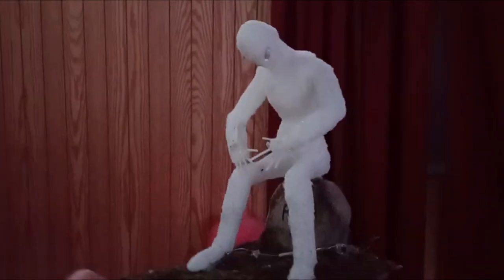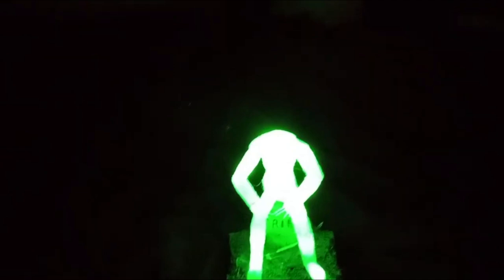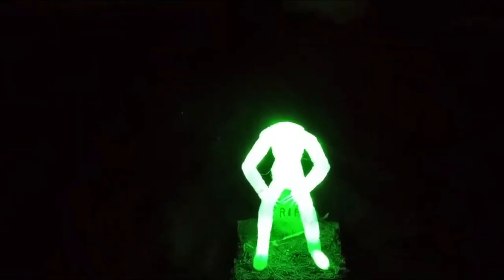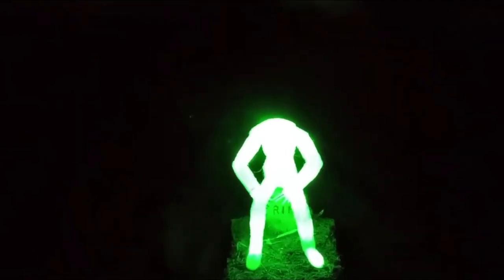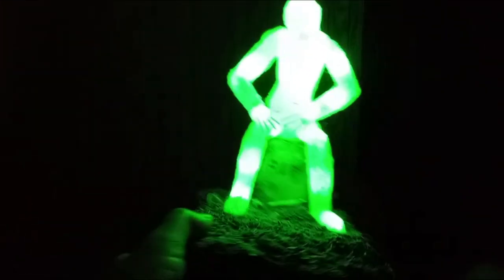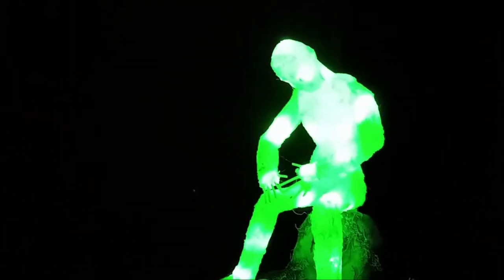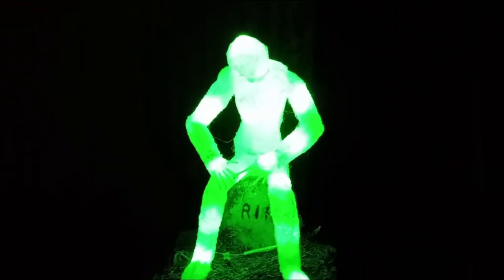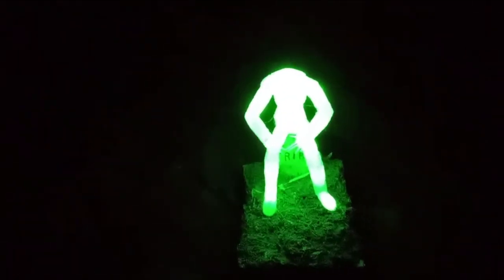Glow in the Dark Sculpture Showcase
In this video, I present my finished glow-in-the-dark ghost statue, featuring a sad ghost sitting on a tombstone with its head down and hands resting in its lap. This handmade creation has a haunting, melancholic presence during the day and transforms into an eerie, glowing specter at night. Watch as I show you how it looks both before and after turning on its glow, capturing the somber atmosphere that comes to life in the dark. Let me know which version you prefer—daytime or glowing!